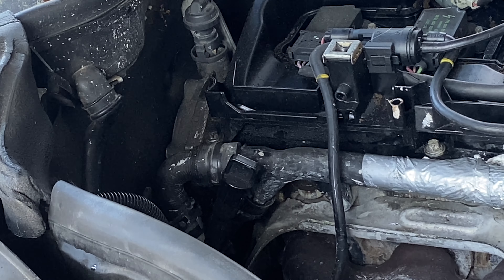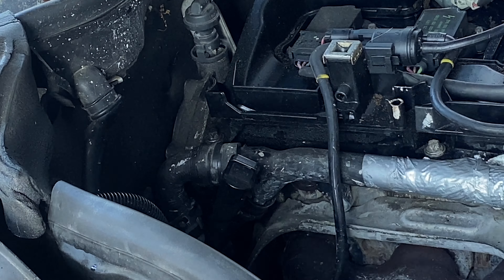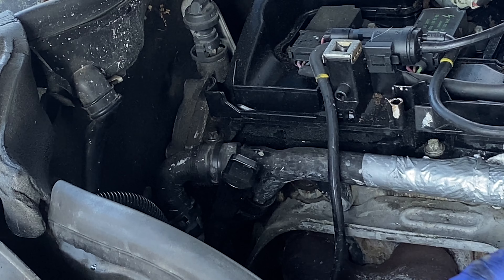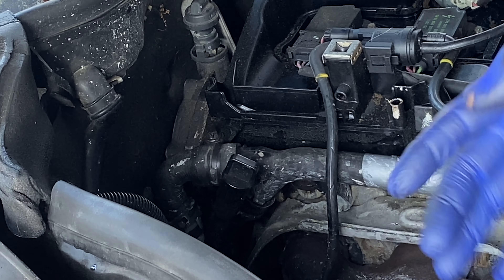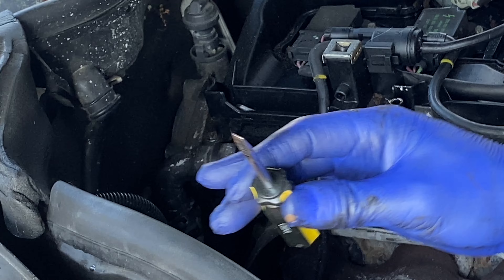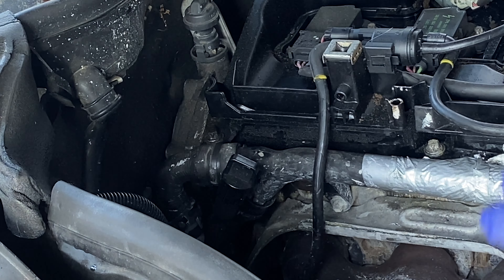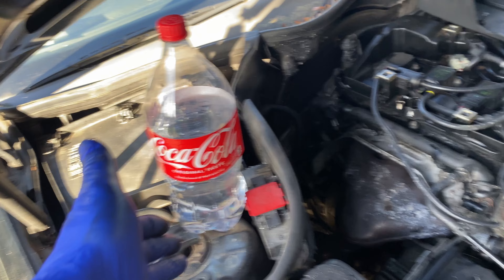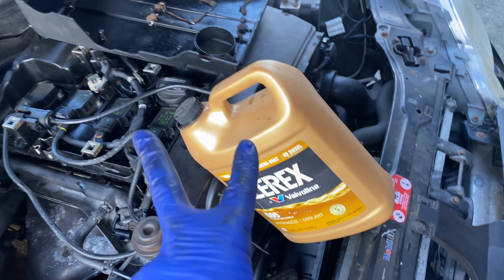2 tips and 5 minutes will save your ENGINE from DAMAGE!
If you want your engine to run for a long time then make sure to always do these 2 things.